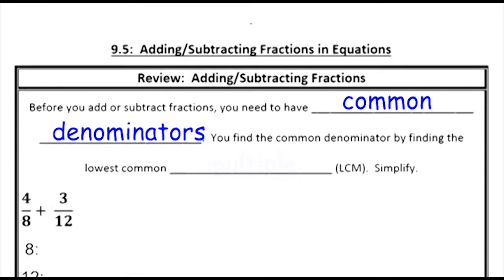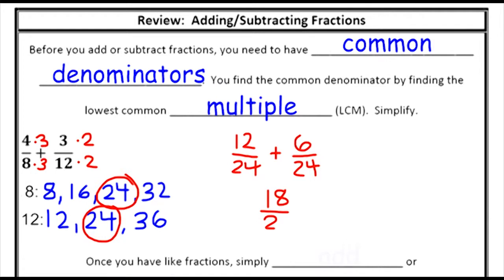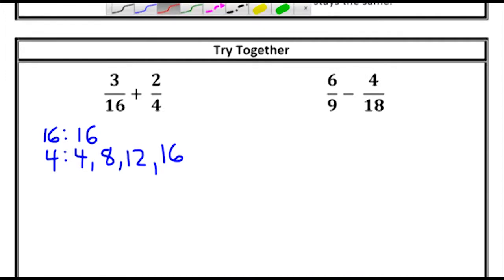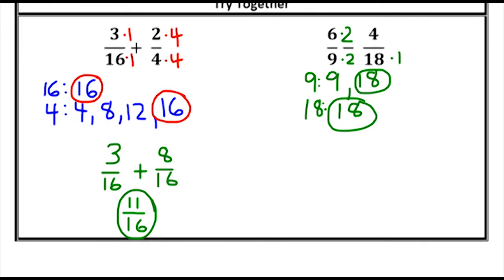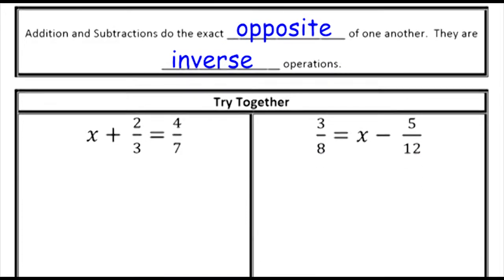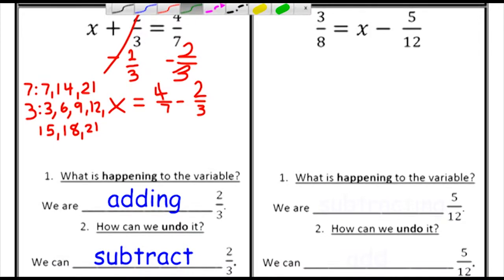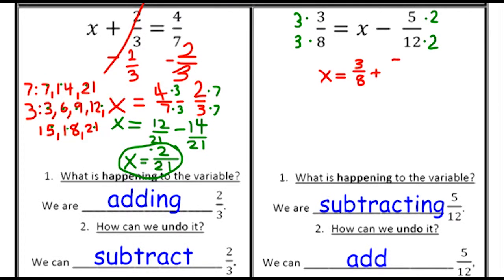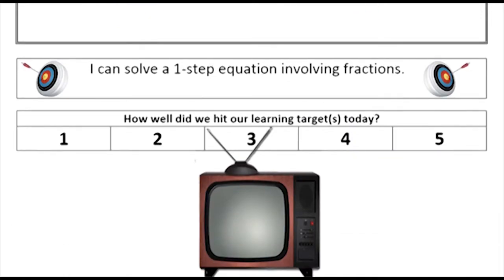9:5 Adding/Subtracting Fractions in One-Step Equations